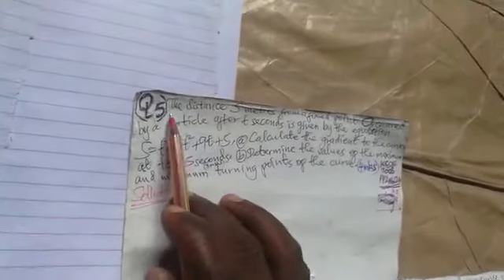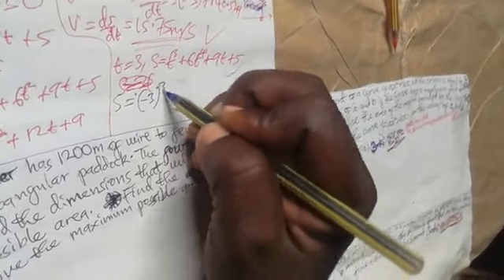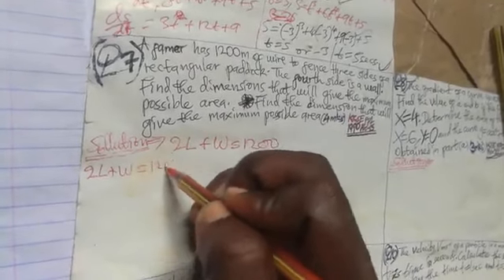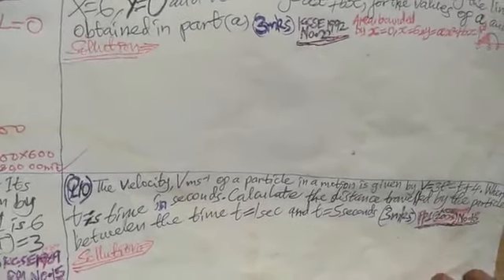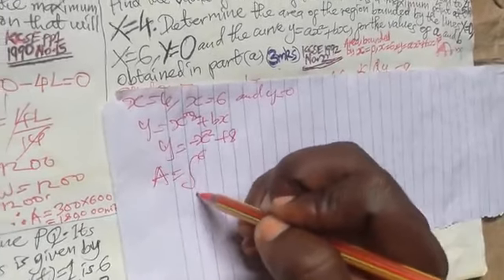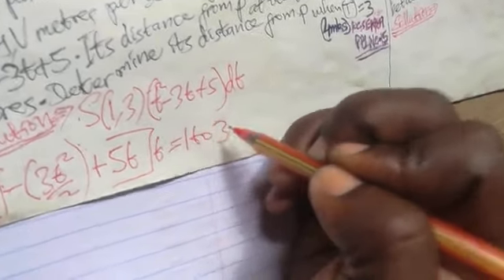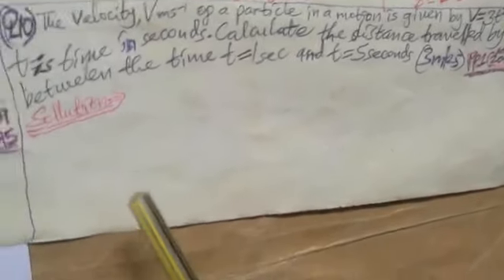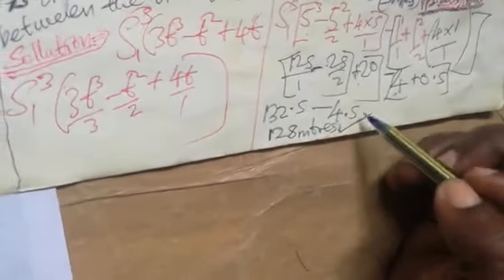Form4/8:4:4 [Calcalus Part2]